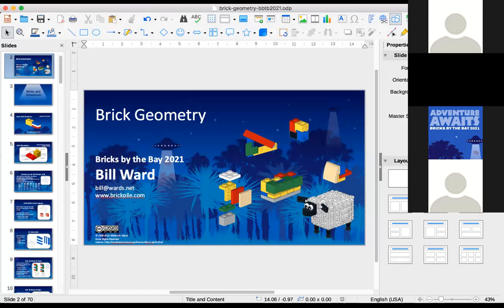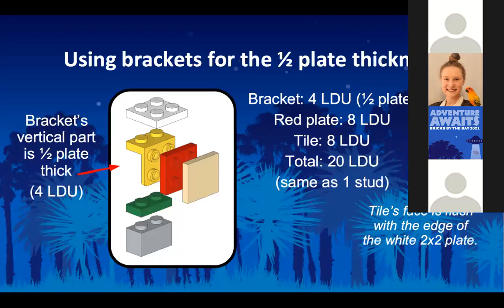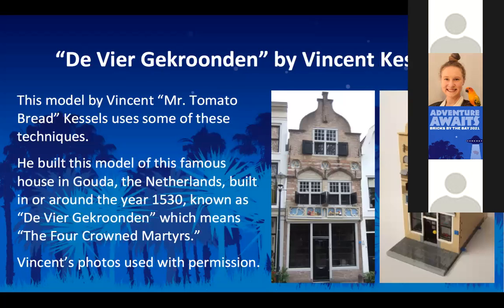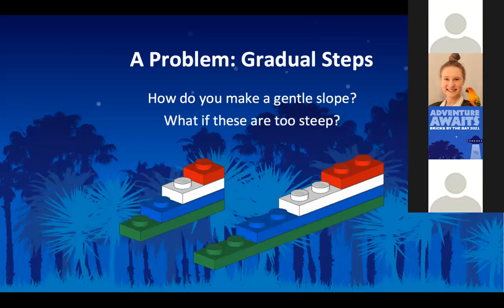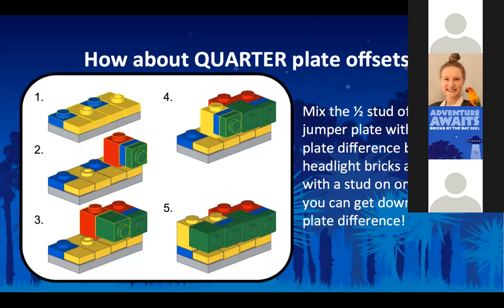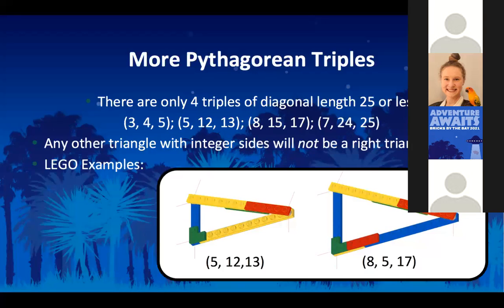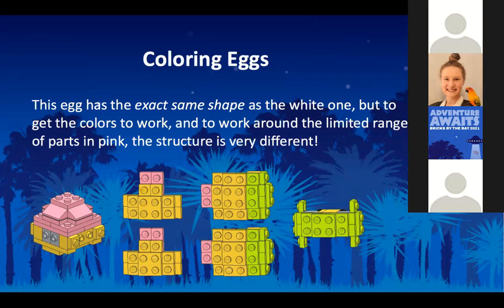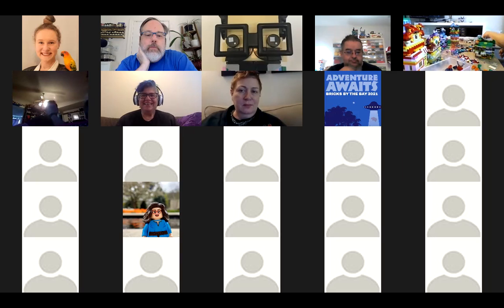LEGO "Brick Geometry" talk at BBTB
I gave this presentation on Brick Geometry at Bricks by the Bay 2021 (virtual LEGO convention). The presentation, geared for adult LEGO builders, presents a number of techniques and See